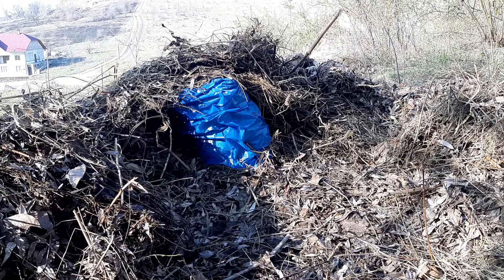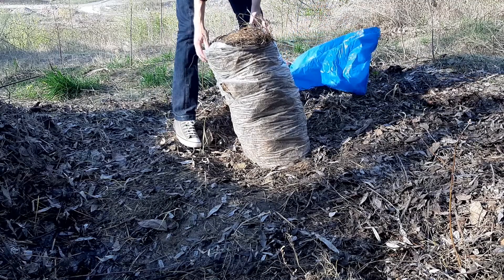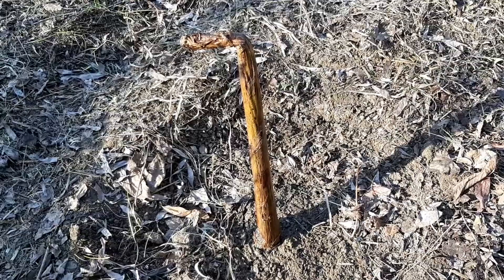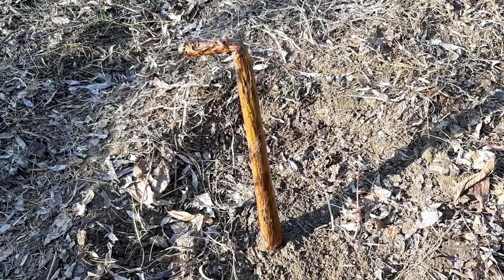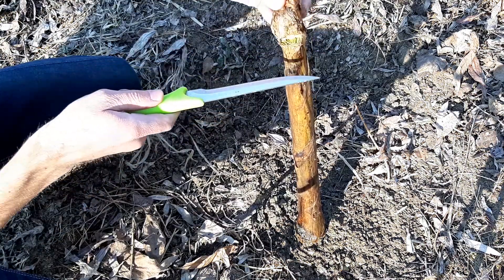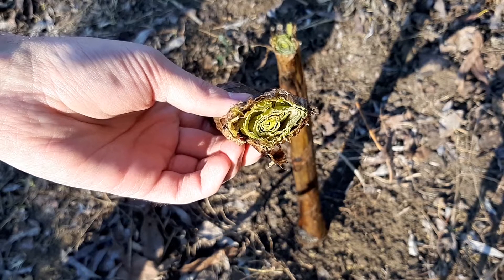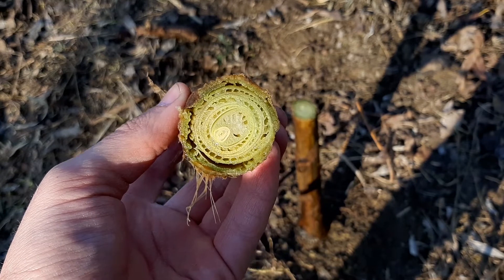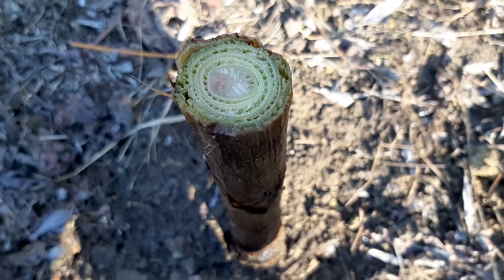Removing protection from my banana tree. I think it survived the winter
Hi there friends, finnaly it's time to remove my winter protection from my banana tree, and I think resisted protection, looks pretty good.  we will see how it will grow in the summer time.